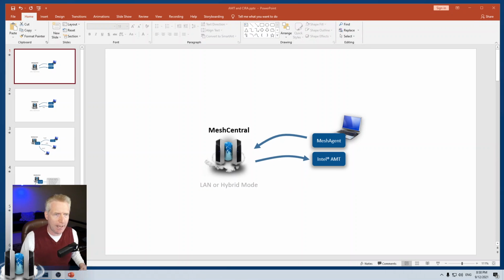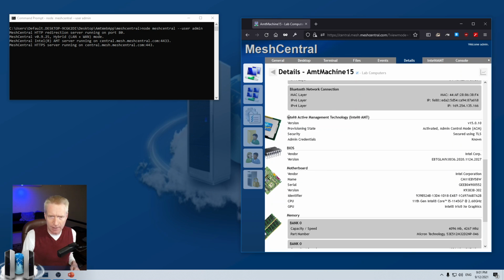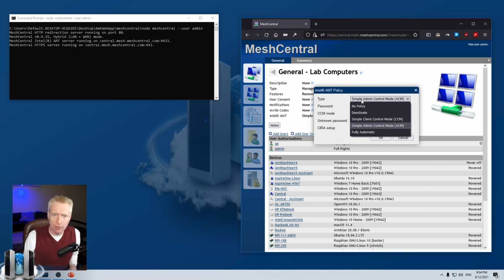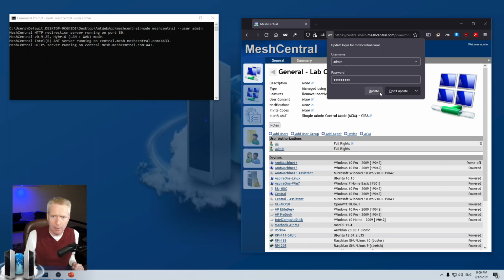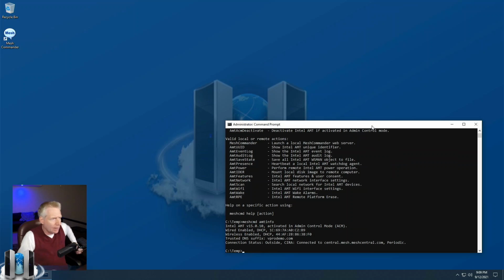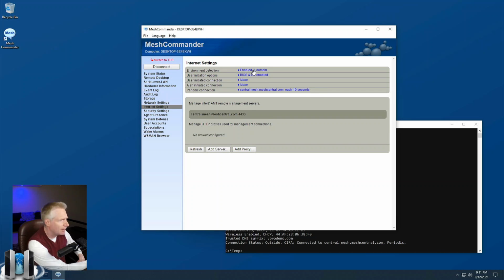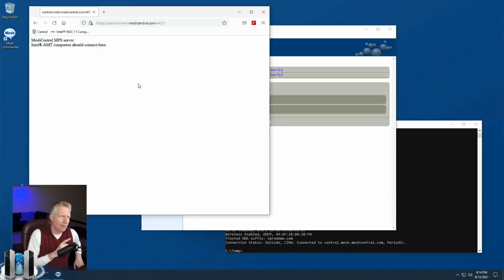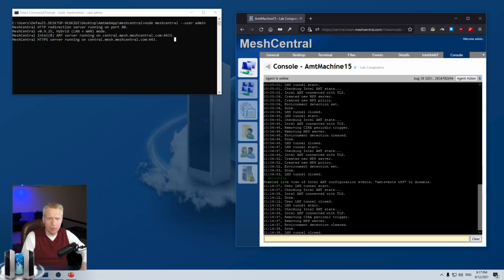MeshCentral - Intel AMT Configuration and CIRA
Intel Active Management Technology (Intel AMT) is a remote management agent that is built into the firmware of some Intel based computers and all computer that are branded Intel vPro. MeshCentral supports Intel AMT and in this video we take a quick look at how to configure Intel AMT and how Client Initiated Remote Access (CIRA) works with MeshCentral.